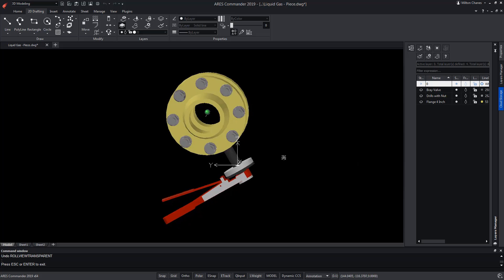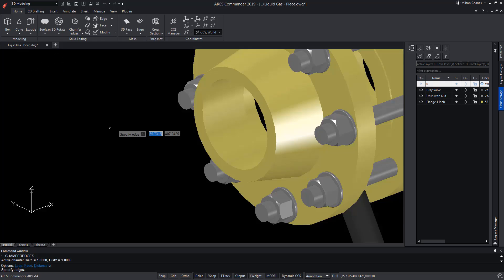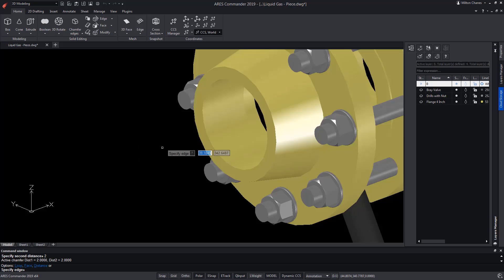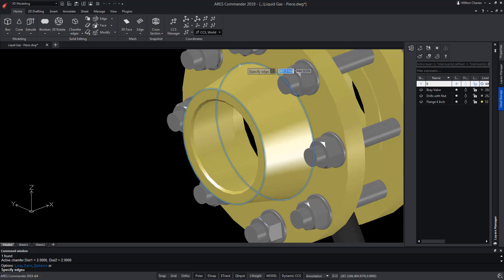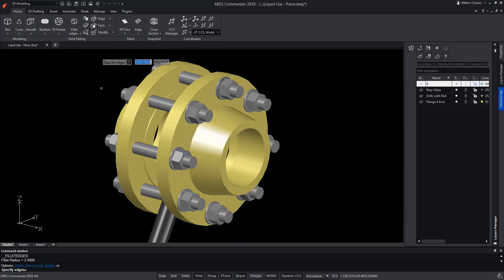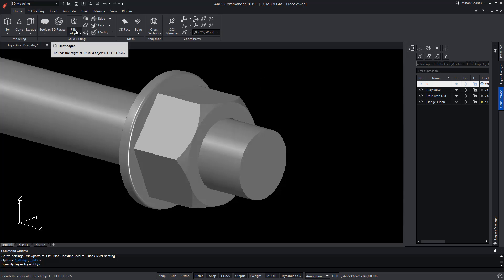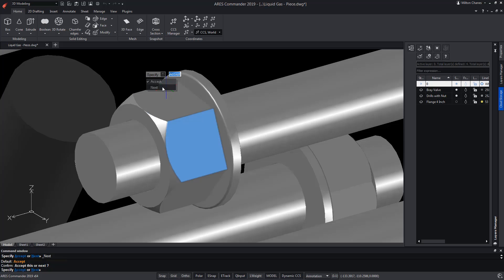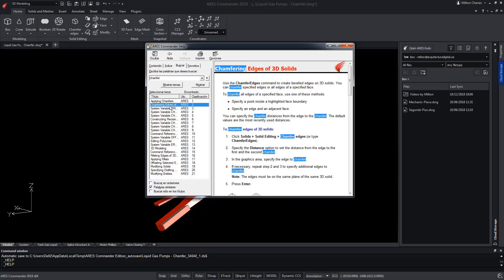Chamfer (and Fillet) Edges of 3D Solids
- Chamfer Edges works in 3D similarly as for the Chamfer command you use in 2D. It creates a sloped transition between two surfaces or adjacent faces on a 3D solid whose distance can be customized. Alternatively, you can also round an edge with the command Fillet Edges.

0:00  Chamfer Edges in ARES Commander
0:27  How to use the “Chamfer Edge” command?
1:03  “Fillet Edge” command in ARES is similar to “Chamfer Edge”
1:15  “Fillet Edge” command
1:34   “Loop” option
1:49  “Next” option
2:06  Learn more about ARES CAD Software